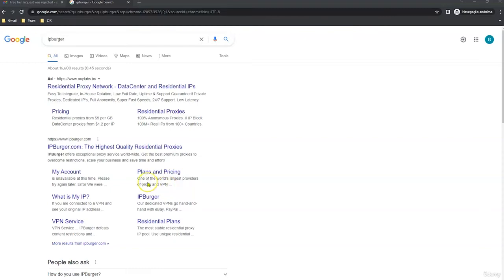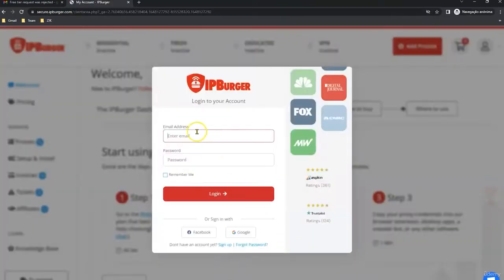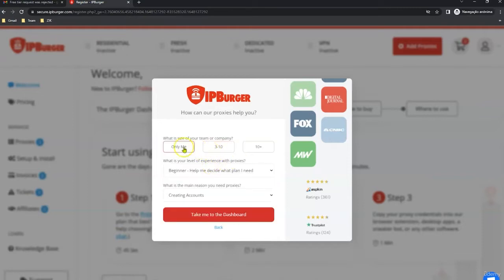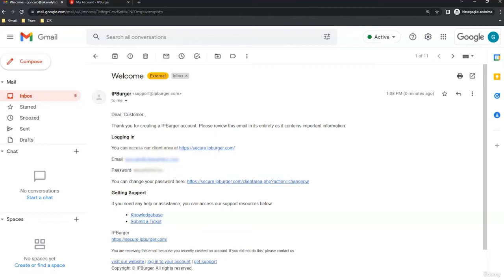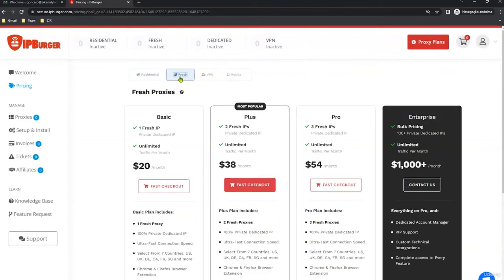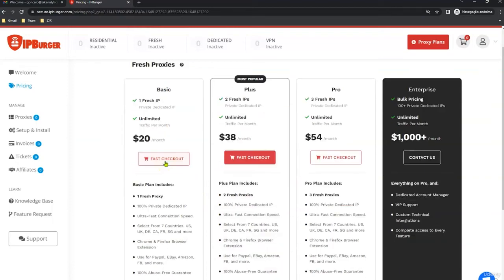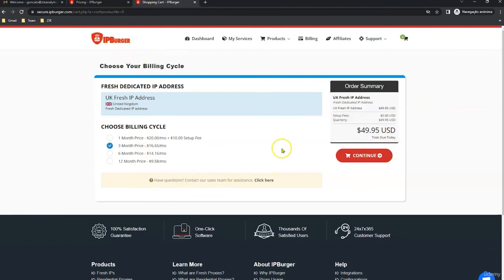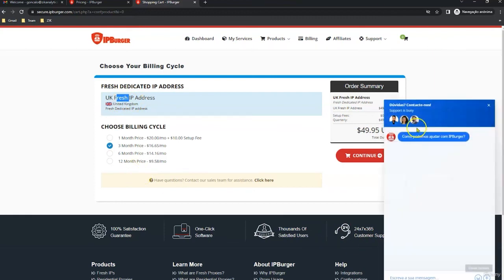eBay Dropshipping make Money Online 2023 : 002 Create Account on ipBurger